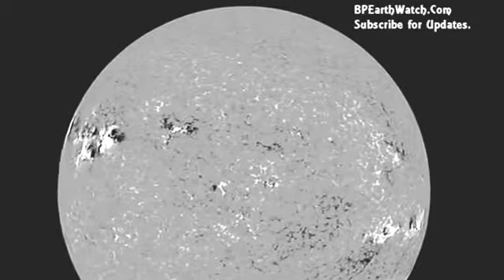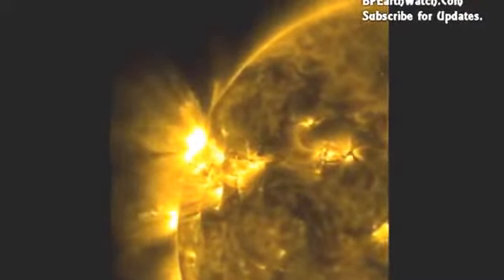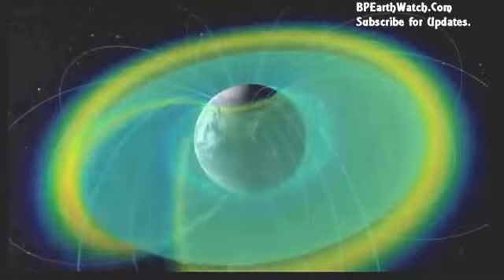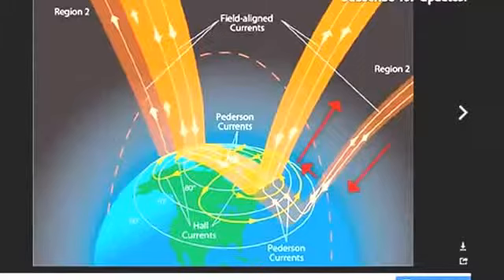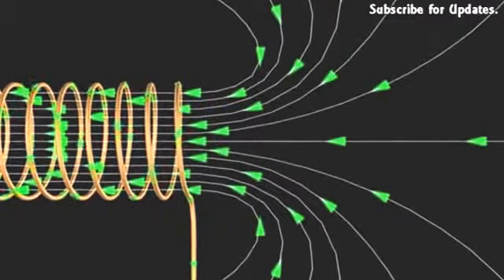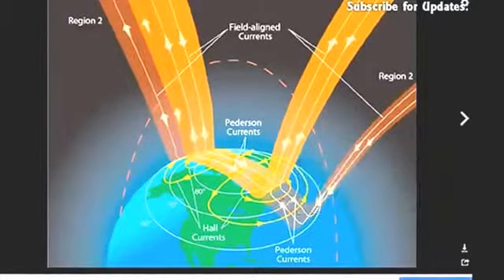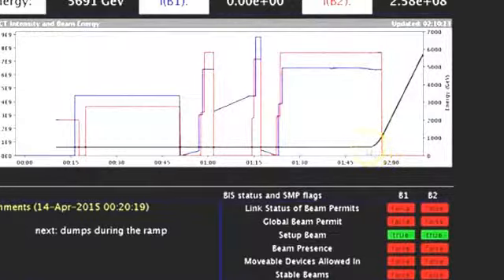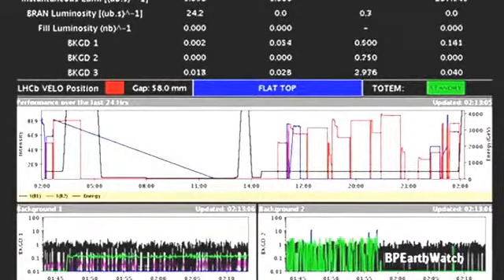Cern Update Via BPEarth Watch Is Our Planet Being Terraformed Like Man Of Steel Movie 1